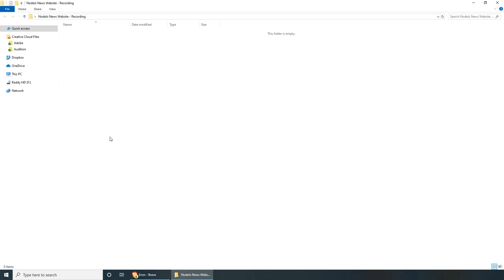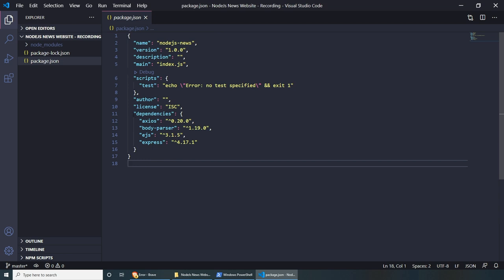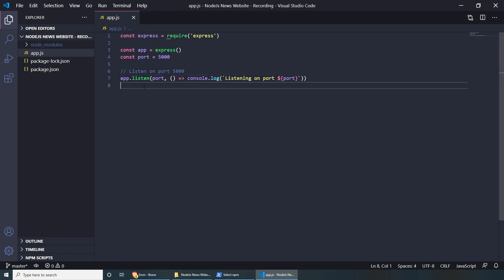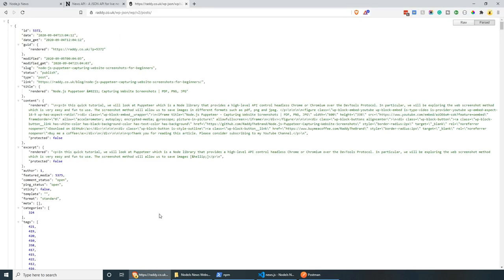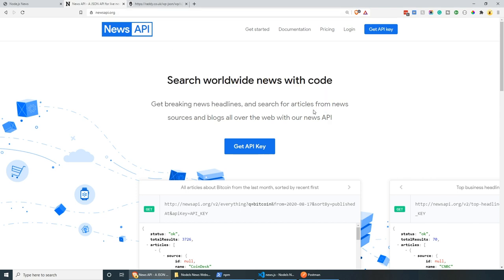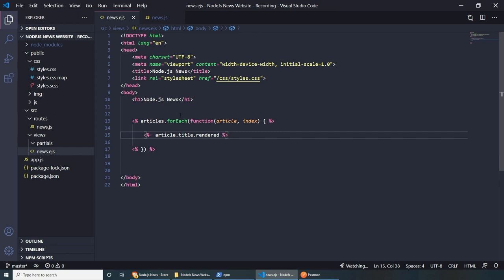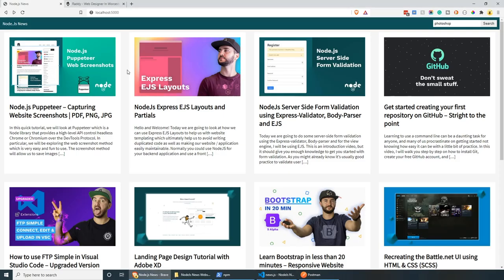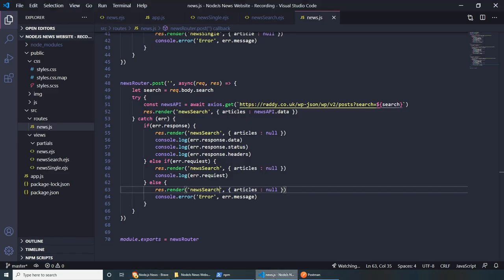Build News Website With Node.js, Express & EJS - WP Rest API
Today we are going to build a simple News website/app using Node.js, Express, EJS and we'll be also using some dependencies such as AXIOS, Body-Parser and Nodemon.

The data for the articles will come from my personal website, but feel free to use whatever API you wish. Here are some good suggestions:
- Your own WordPress site
- Newsapi.org
- Bing News API
- Medium

* Note that my firewall might kick in if you make too many requests

0:00 Introduction
1:40 Initialising New Project
3:32 Installing Dependencies
5:33 Creating Our Application
20:53 Exploring APIs
25:48 Pulling Data from API
37:28 CSS
42:54 Pulling More Data From API
48:31 Creating Single News Page
58:51 Implementing Search
1:03:25 Partials
1:04:51 Ending